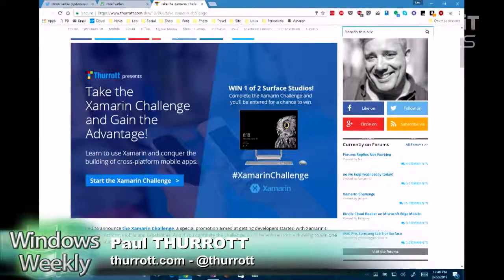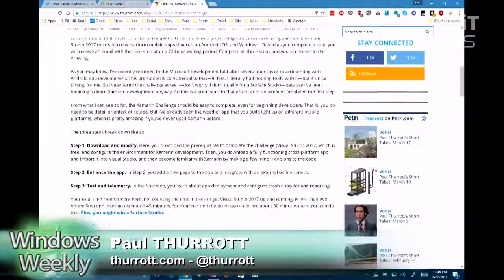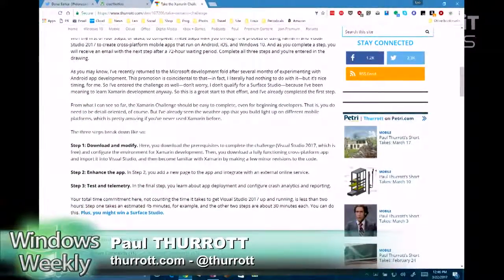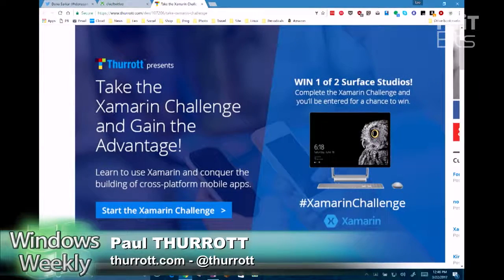Tip of the Week: Take the Xamarin Challenge!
Thurrott.com is doing a cool promotion with Xamarin, and you could win a Surface Studio!